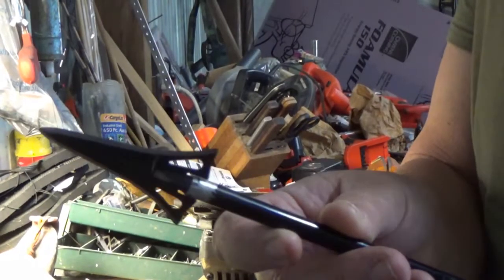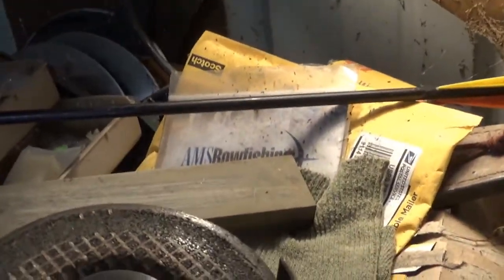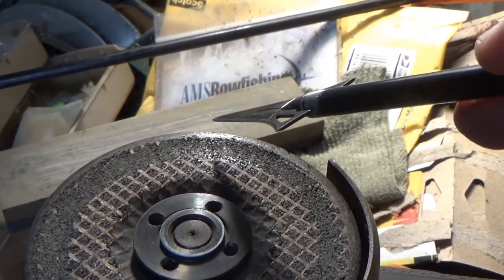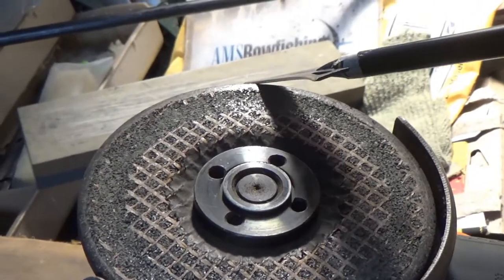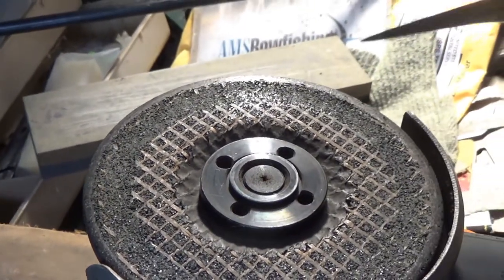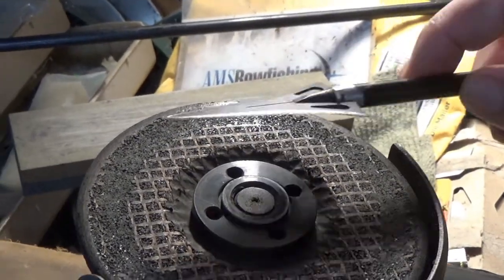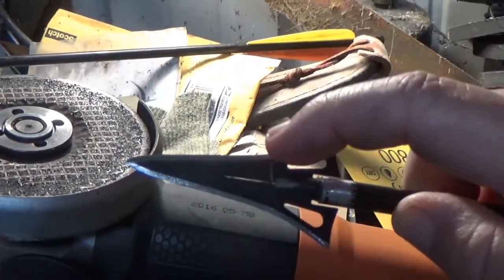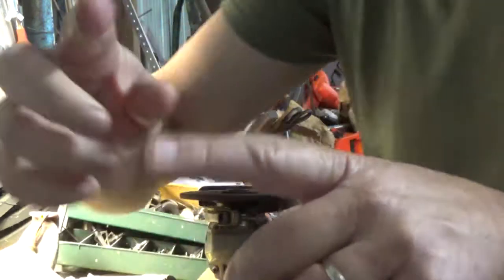How I sharpen a Simmons Shark Interceptor broadhead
Never was happy with the edge I was able to get on a Simmons Shark so just experimented with this technique and it worked better than expected.  It works best on two blade traditional heads, but you can also do four blade if you carefully watch what you are doing. Two blade broadheads win the penetration test in my opinion and much easier to sharpen. Requires VERY LIGHT pressure or you will grind grooves in your blade. Carbon steel makes the best steel for sharpening on these thick blade type heads. Stainless much harder to sharpen.